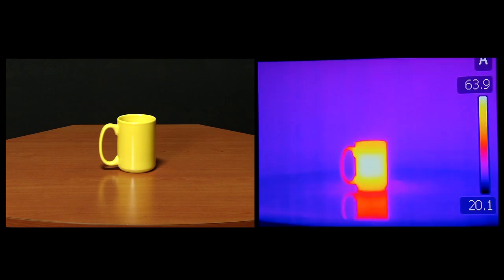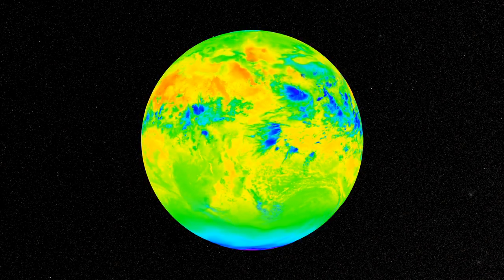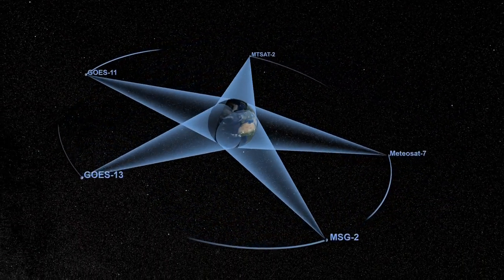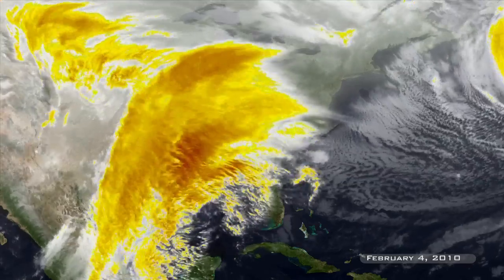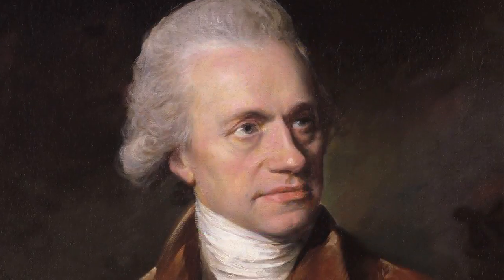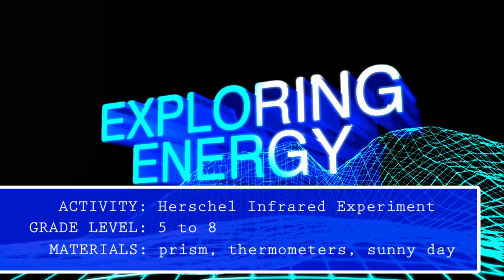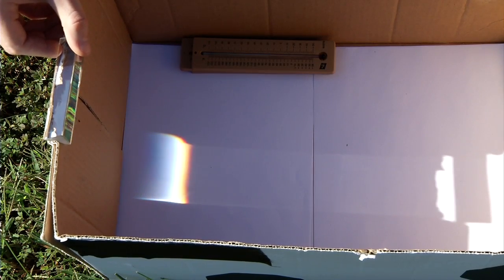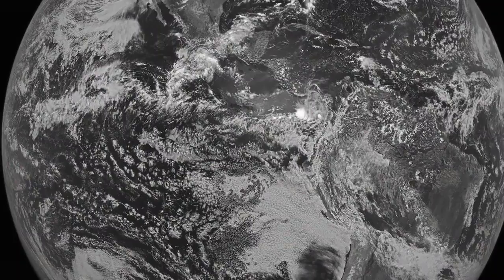NASA | Exploring Energy: Infrared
How does NASA "see" thermal radiation? This video explores what infrared energy is and how NASA detects it to study our Earth's systems more completely. Satellite measurements over time allow scientists to study seasonal changes in local and global temperatures, as well as longer term trends in temperature over time. This video also includes a look at the experiment Sir William Herschel conducted that led to the discovery of infrared.